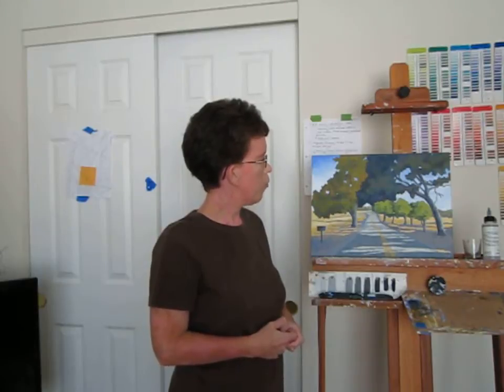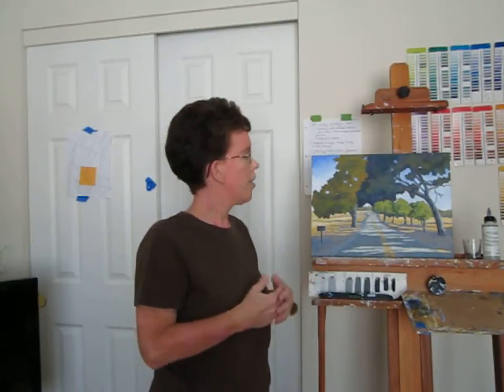8 12 Country Roads New